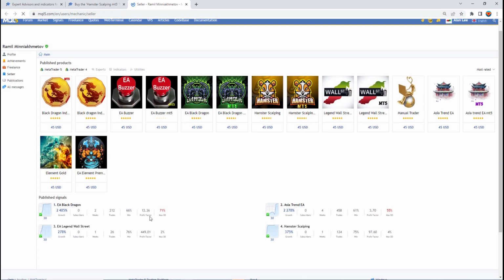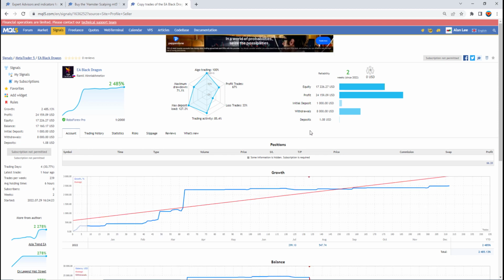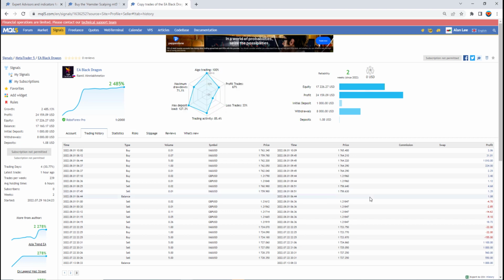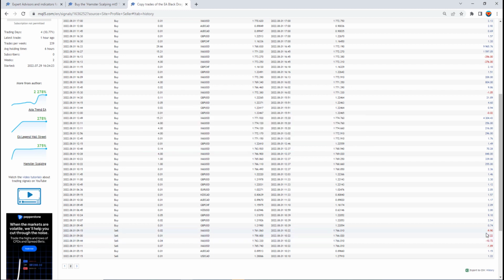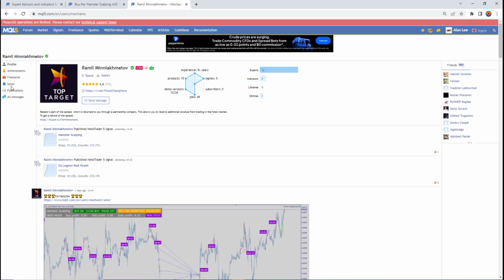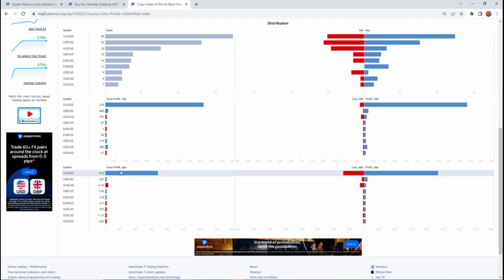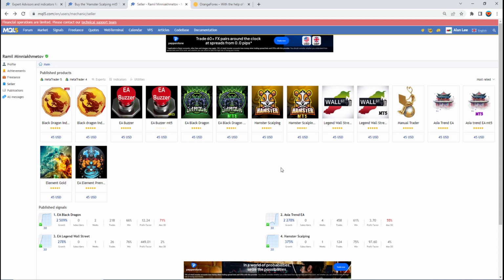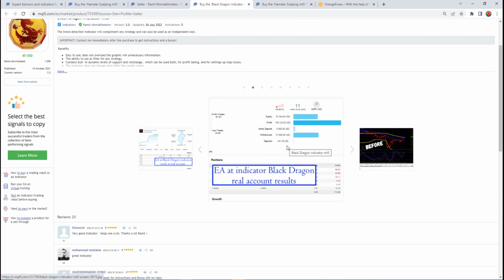1k to 24k in 2 weeks High Risk Trading Robot Strategy - Not For Everyone!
In this video we look at some high risk trading ideas.. not recommended for everyone but a potential way to make a great return so long as you understand and accept the risks!

Roboforex - 1:2000 leverage accounts to do this with (choose MT4 Pro or MT5 Pro accounts)